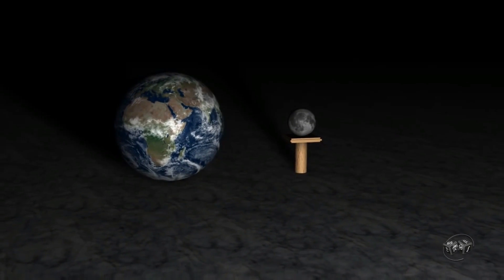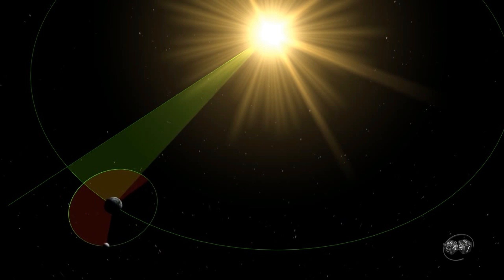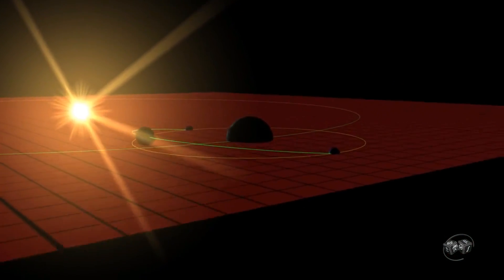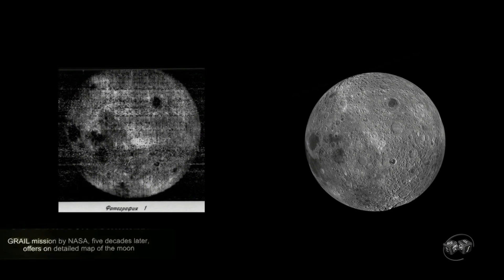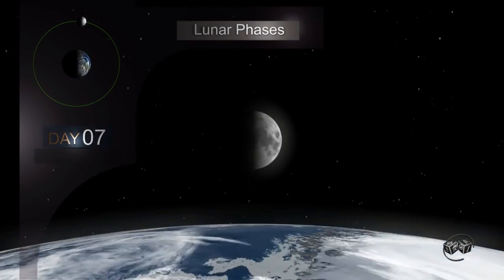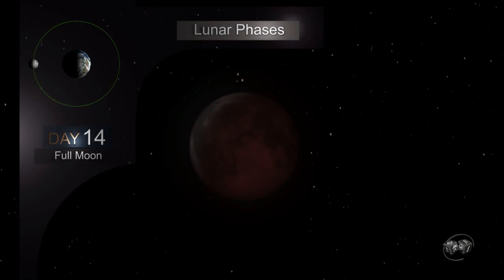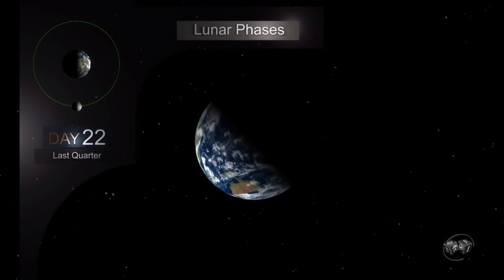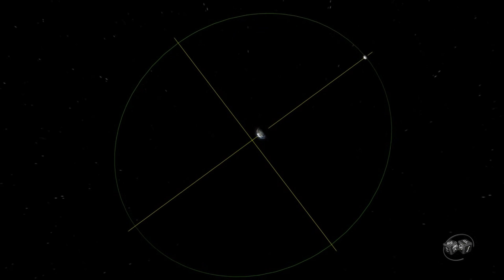Synodic Month & Sidereal Month.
This video is a compendium that try to explain the most important features of the Moon. We can see the size of the Earth and Moon to scale, and the distance that separates them. Analyze why there is a synodic month and sidereal month.